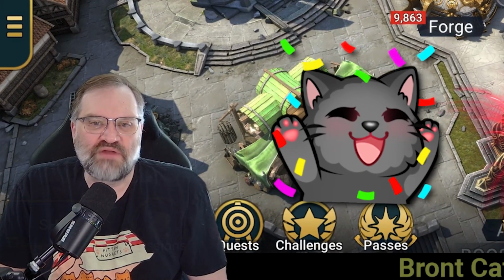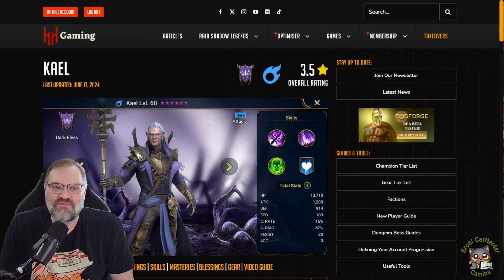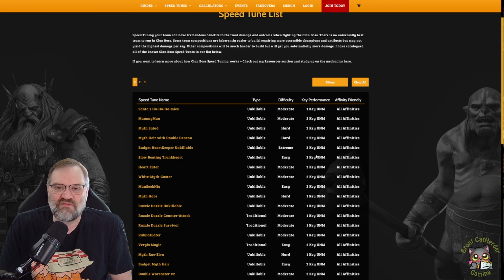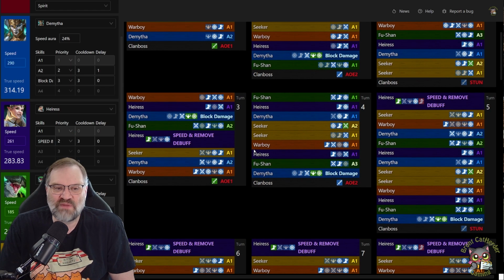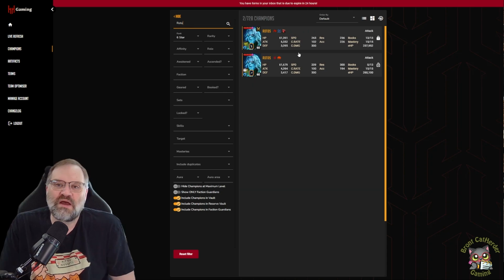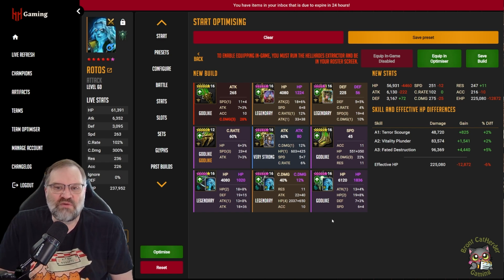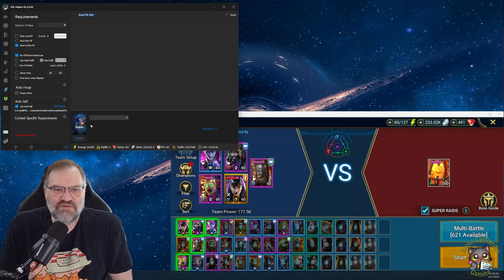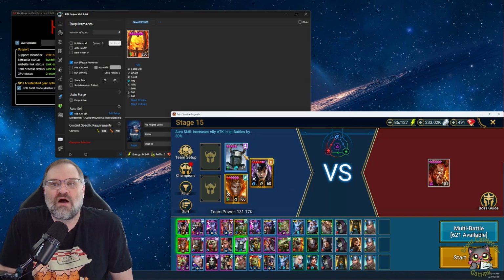Tools of Raid: Leverage To Improve Your Account - Raid: Shadow Legends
and get 2 Bonus Epic Champions Rector Drath and Uugo!

Knowing and using the best tools in Raid Shadow Legends can arm you with the knowledge and power to improve your account.  Let's talk about some of the best.

0:00 - Intro
0:55 - Hell Hades Website
6:40 - Deadwood Jedi's Website
10:52 - Clanboss Calculator
13:03 - Ayumilove's Wiki
20:35 - Farbstoff's RSL Helper
27:07 - Discord